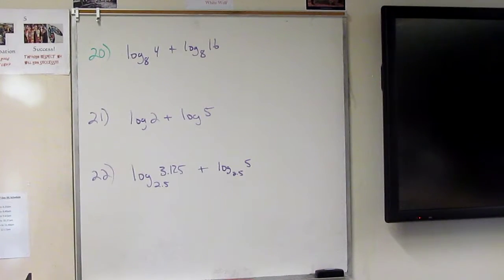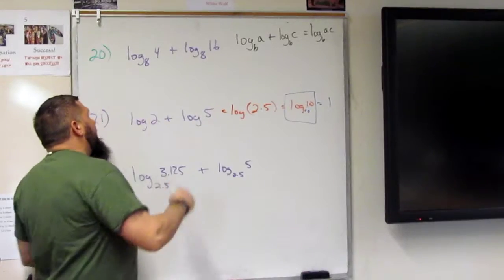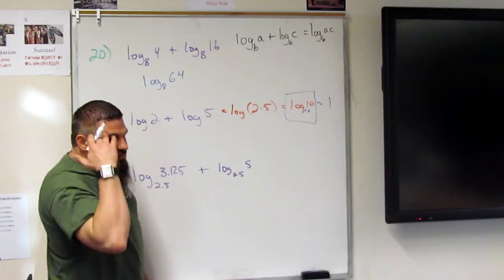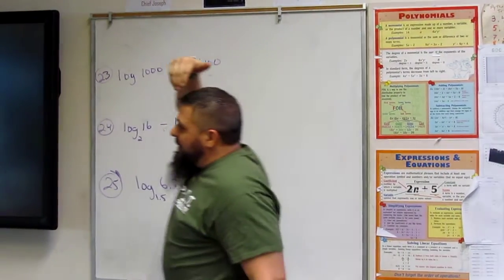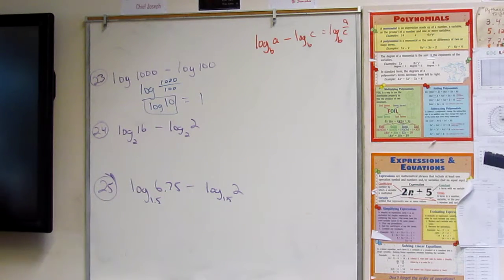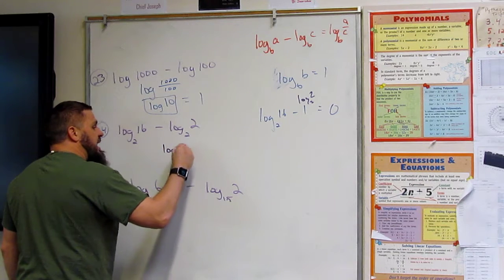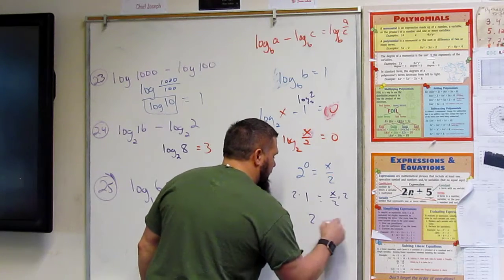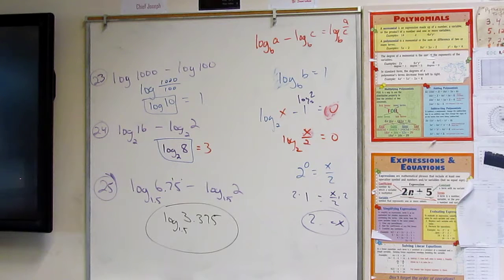MTS ALG2 HW4 4 Q20 25